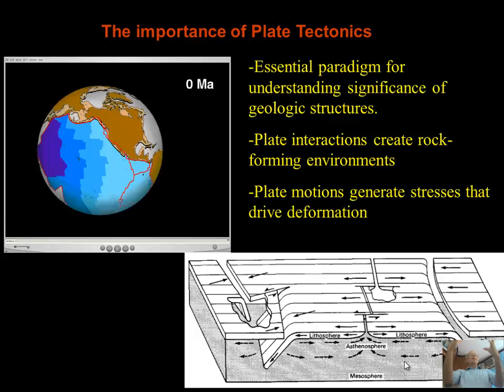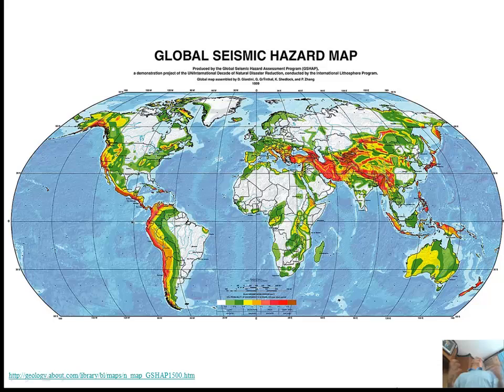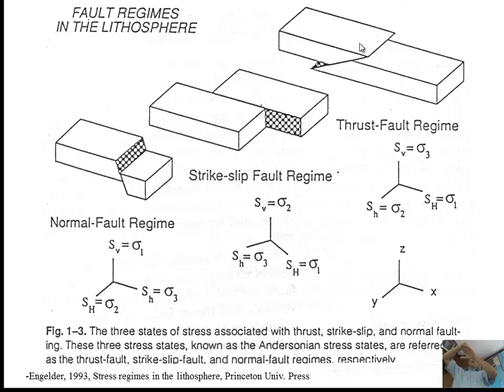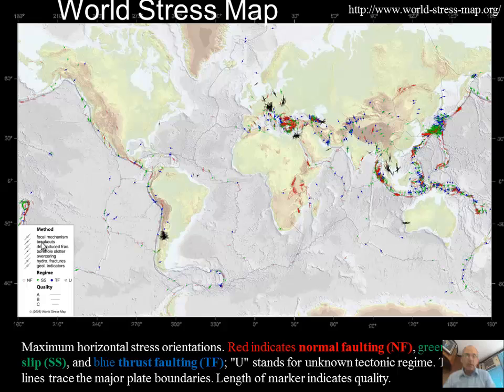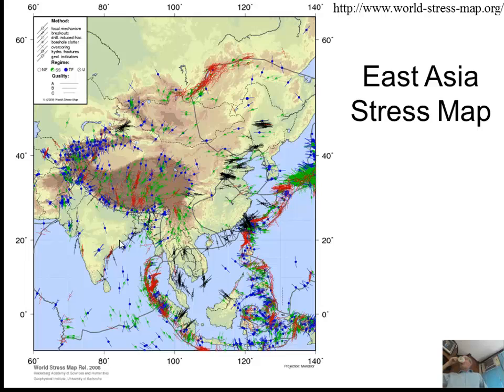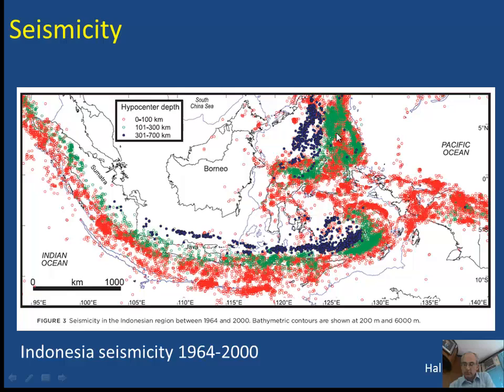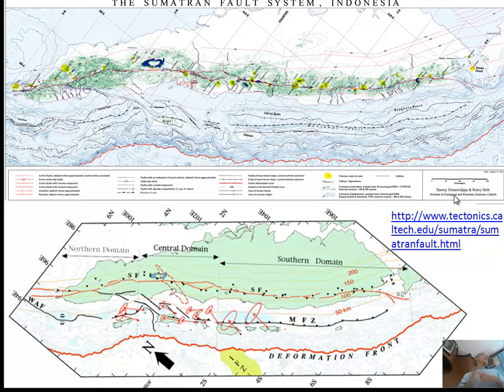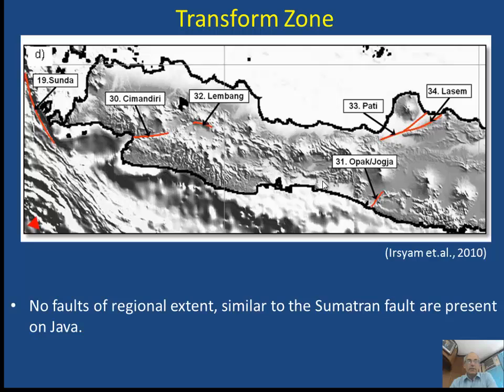02--Plate tectonics and active faults (LIPI Indonesia lectures 2013)